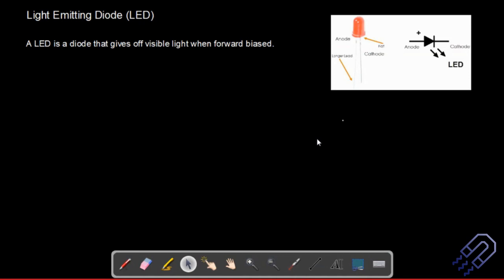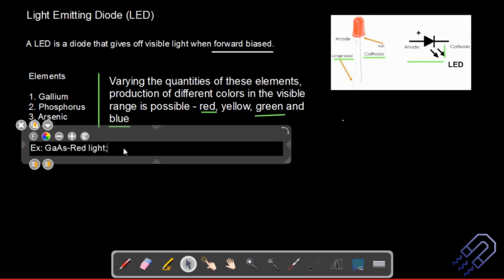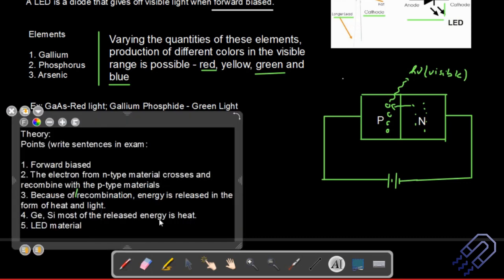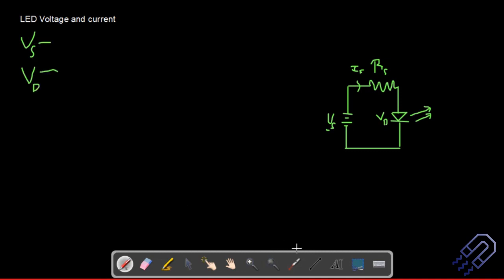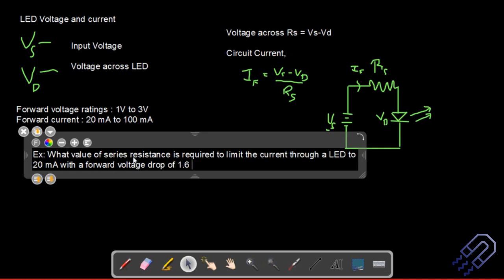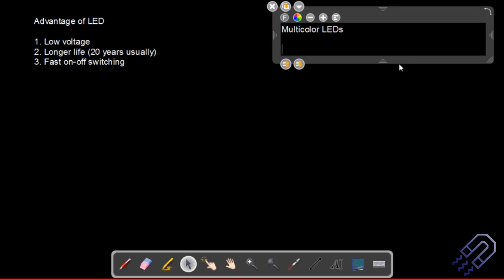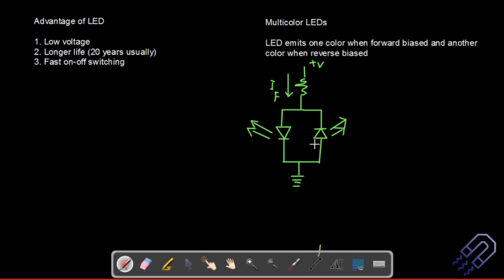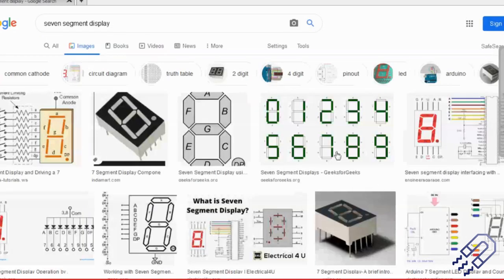Electronics | Lecture 9 | Light Emitting Diode | LED